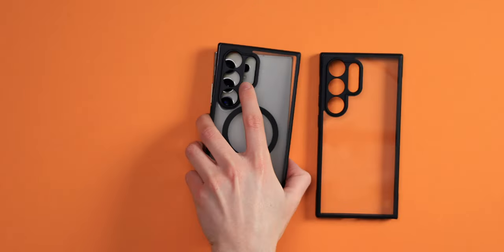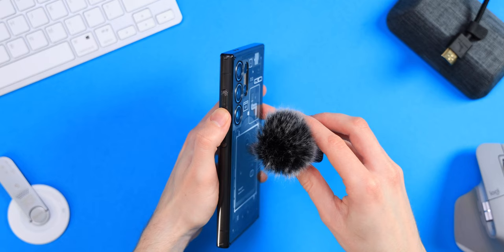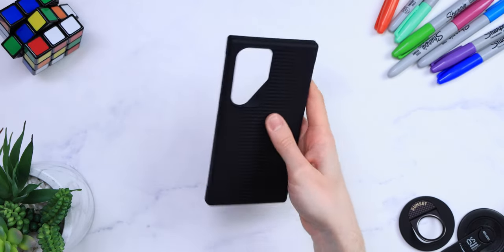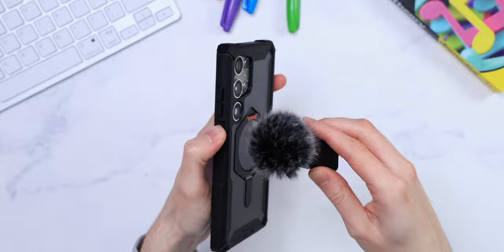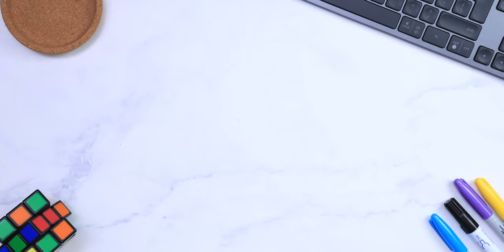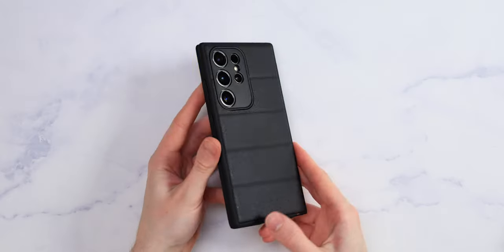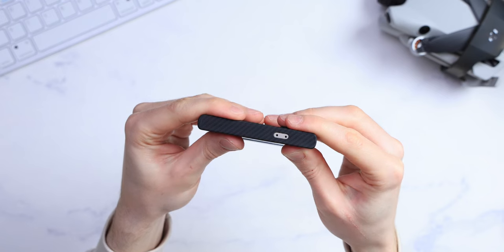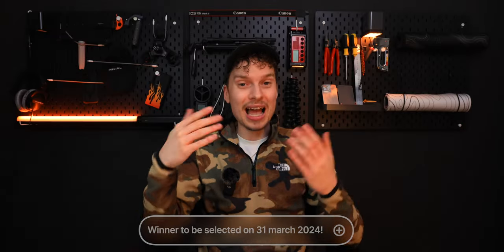TOP 10 SAMSUNG S24 ULTRA CASES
The FINAL top 10 cases for the S24 Ultra. I've seen them all, and I want to help you find the perfect case for your new Samsung S24 Ultra.

GIVEAWAY: Magbak will give away one case to a lucky contender who will both follow me (@unfilterdtweets) and (@magbaksays) on Twitter/X & and a random comment on this video. We need you to follow us for DM’ing you if you’ve won, I will tweet out the winner on X, so make sure you keep an eye out for that. The winner will be known on 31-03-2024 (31st March).

Today, we're ranking the following:

10: 🔗Ringke Fusion Bold (Frosted, magsafe)
↳ Ringke Fusion Bold (Clear, no magsafe)
9: 🔗 Spigen Zero One
↳ On Amazon (currently sold out)
BONUS: Screen protection pick 🔗 TR EZ FIT SCREEN PROTECTOR:
↳ Or through Amazon
4: 🔗 Mous Clarity 2.0 Irredescent: No link atm (check back later)

3. 🔗 🥉Caseology Athlex
CODE: UNFILTERD (sitewide)
1. 🔗 🏆 Magbak case (Make sure you use code: UNFILTERD)

🎥 Main camera
🔎 Main lens
🔒 Cage for camera
🧑🏻‍💻 Camera monitor
📱 Second camera
🔌 Under desk cable tray
🔌 Cable management set
🖥️ Monitors (Dual setup)
🔗 Monitor Mount
✅ Quick release system for camera
🎙️ Main mic
🎛️ Audio interface
🎙️ Mic arm
🎤 Second mic
🎧 Headphone editing
🎧 🎮 Headphone gaming
💡 Keylight 1
💡 Keylight 2
🔭 Keylight tripod
📡 Softbox Lantern
💡 Fill light
🚦Tube light
📸 Product light
📝 Mouse pad 1
📝 Mouse pad 2
📝 Mouse pad 3
If you want to see everything, you can check it out

0:00 Oh no don't skip it
1:15 Here we go...
2:22 Make sure you check the giveaway tho
3:02 Are you still doing this?
4:32 I can see you doing this
6:21 You don't know patience do you?
7:40 Was the video that boring?
8:49 Hey!!
10:10 Are you even listening?
11:40 If you read this comment "I do"
13:03 Giveaway!